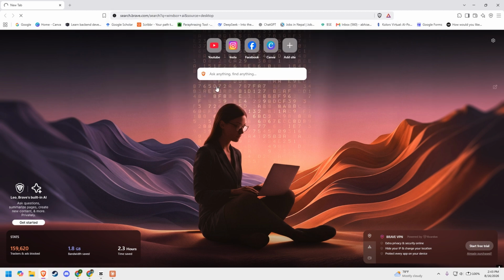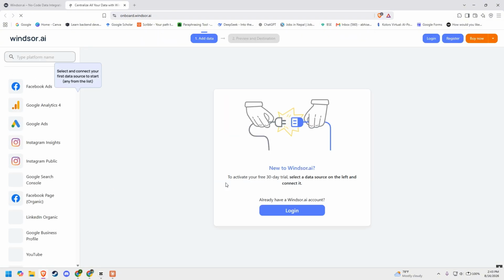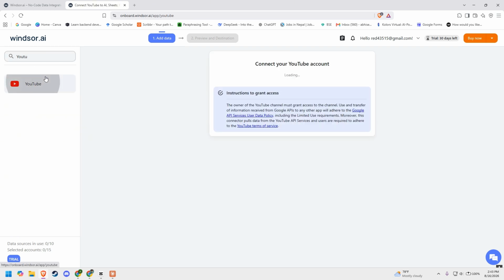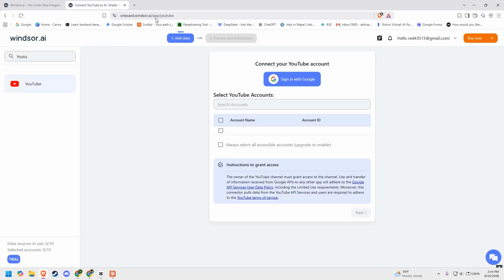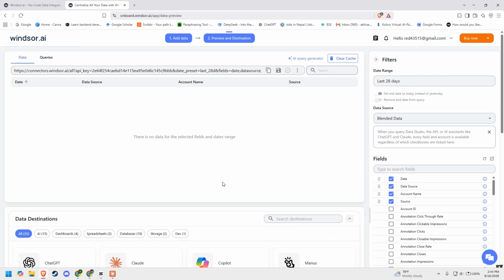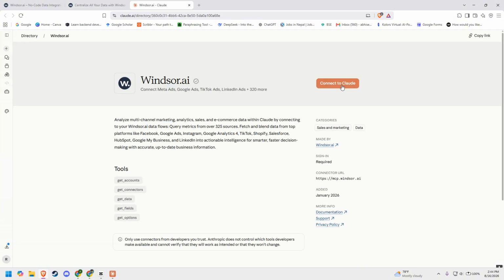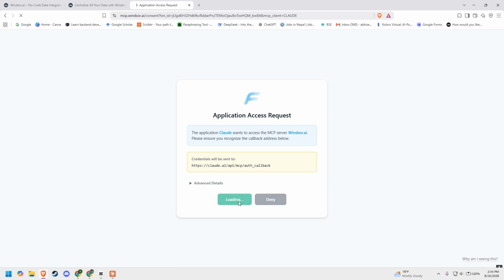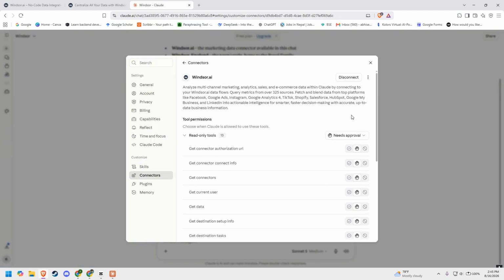How to Connect YouTube to Claude AI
How to Connect YouTube to Claude AI with this quick and easy step-by-step tutorial. Learn how to connect YouTube to Claude AI in just a few simple steps. Whether you want to work with YouTube content, analyze videos or transcripts, or use YouTube information with Claude, this guide has you covered.

In this video, you'll discover how to connect YouTube to Claude AI, access Claude's integrations or connected services, connect your YouTube account when supported, use YouTube links with Claude, and work with YouTube content using AI.

Timestamps:
0:00 Introduction
0:20 Connect YouTube to Claude AI